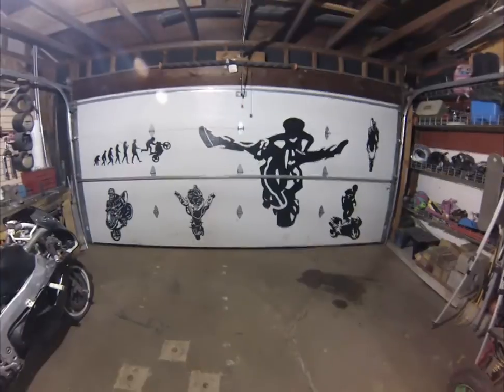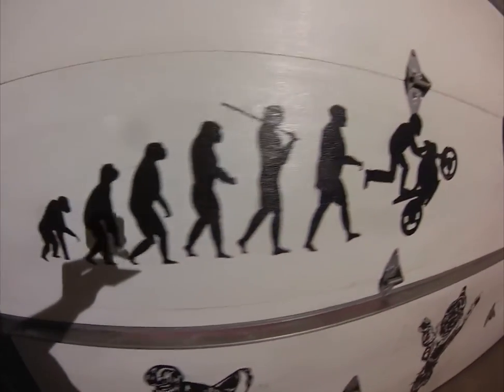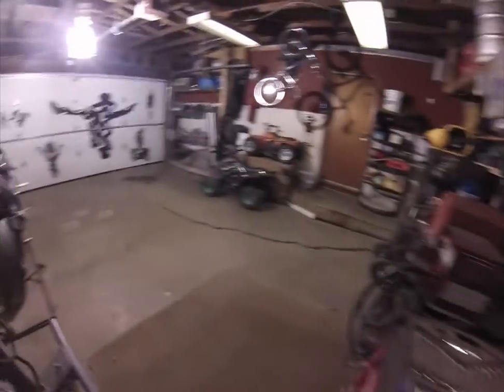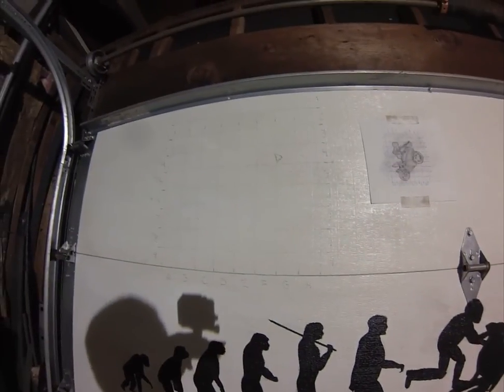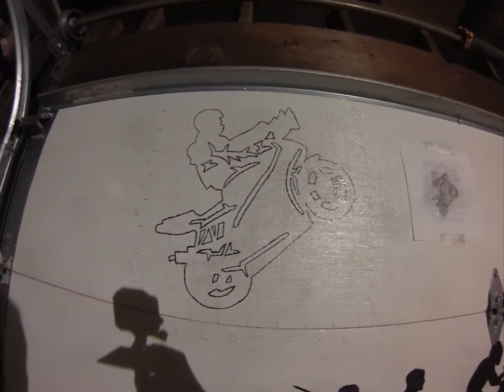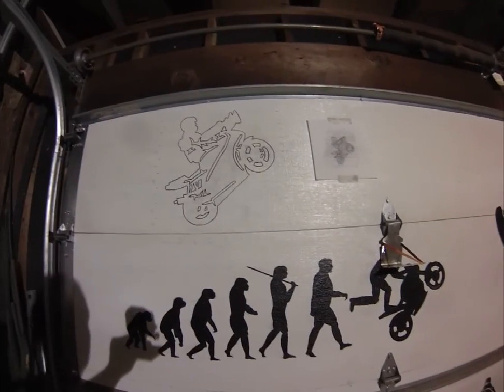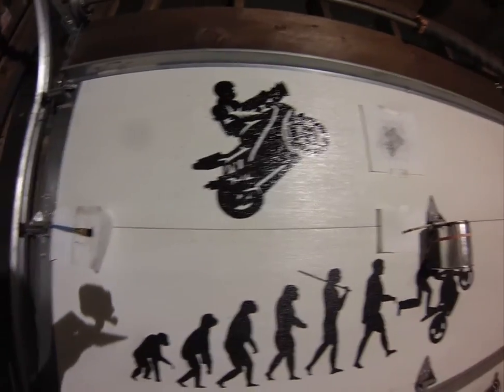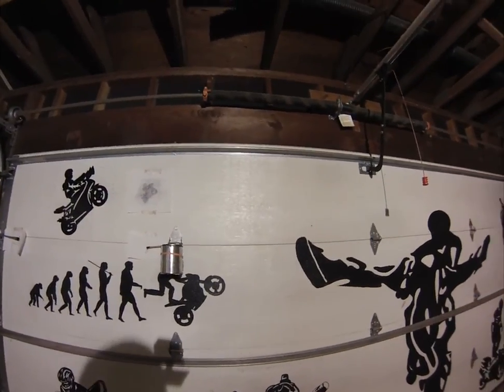How To Scale-Draw Large Paintings Using Grid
This is a tutorial video on drawing a picture then scaling it up to any size to replicate it as a much bigger picture. This is a method I learned as a young kid when I was doing an activity book. First I sketch up a drawing I like. Next I draw half inch grid lines on the drawing. After drawing a larger grid where my finished painting will go, I replicate the drawing by copying one grid at a time. It is time consuming but pretty simple.